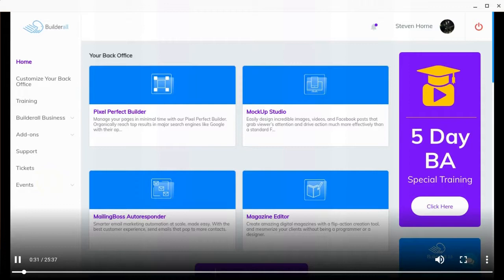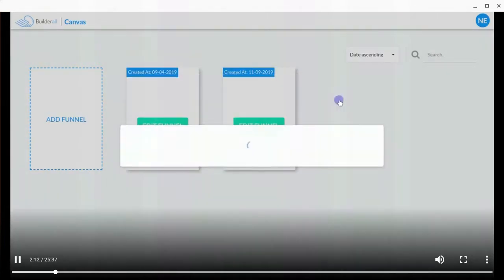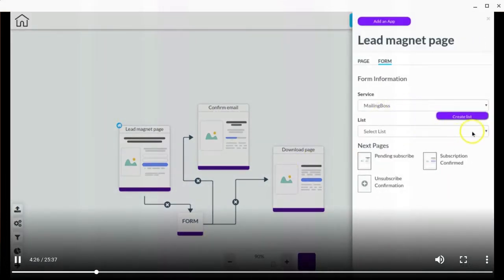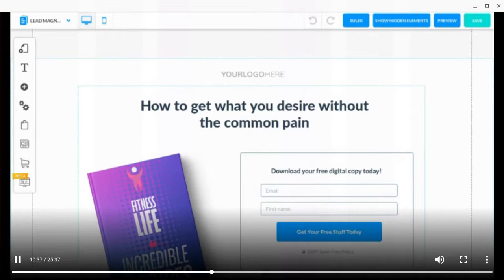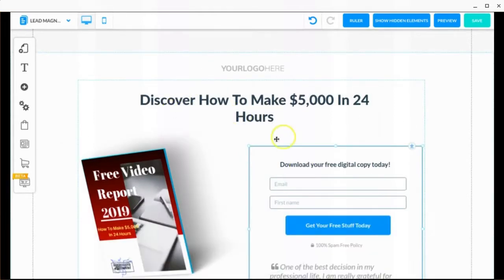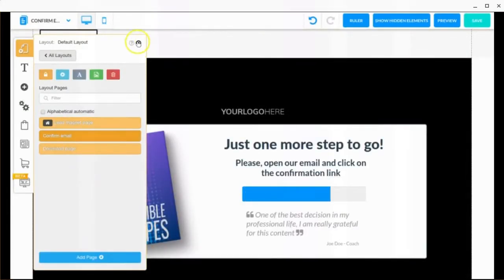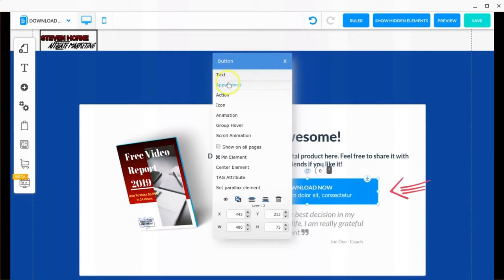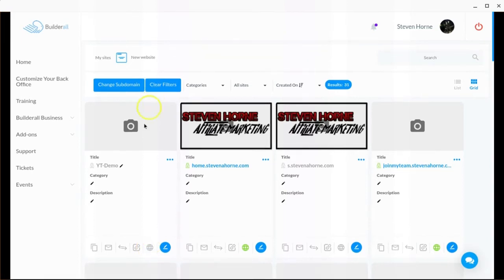How To Create A Lead Magnet Funnel 2019 (With Builderall)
In this video, I demonstrate how to create a fast lead magnet funnel with Builderall in 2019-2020.
If you're looking to learn how to create a lead funnel in ten minutes,then you came to the right plces because that's exactly what is shown in this video. Builderall's canvas builder allows one to create a lead funnel in ten minutes or less if you have a faster computer and internet connection.
Builderall has made it easy to create an affiliate marketing funnel with no experience needed, so this is a very beginner-friendly product that has helped dozens start their own digital marketing business.
With this video, you will learn how to build a lead magnet funnel with little to no effort on your part because the funnels are almost already done and easy to change. Lead magnets are a good way to give something away for free and get people's email in the process. If you use a lead magnet right, it can get you thousands of new subscribers in a matter of days.
One of the best lead magnets, of course, is the free ebook giveaway funnel and that's to this Builderall tutorial, it's now easier than ever to create your very own Builderall lead magnet giveaway funnel.

New home website coming soon